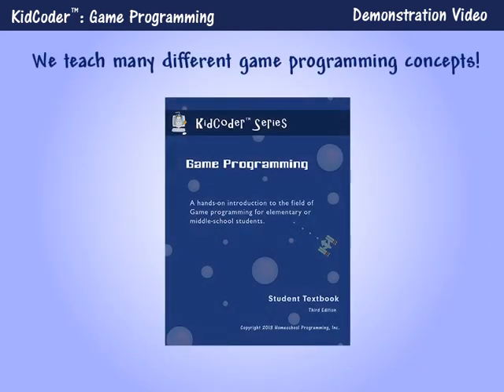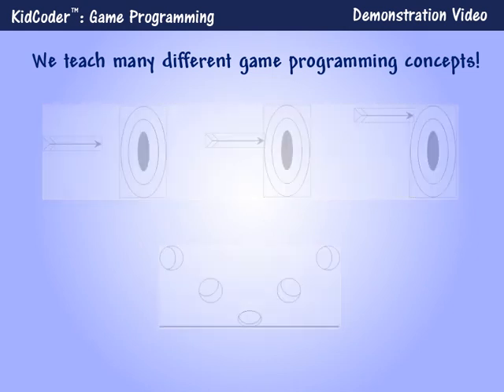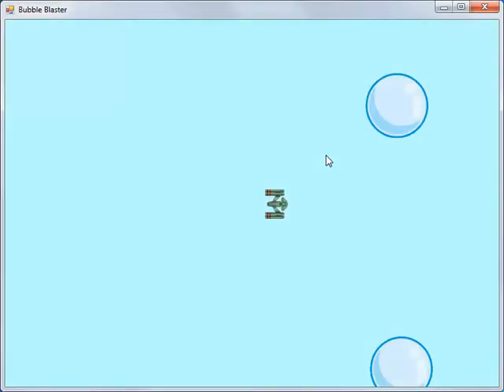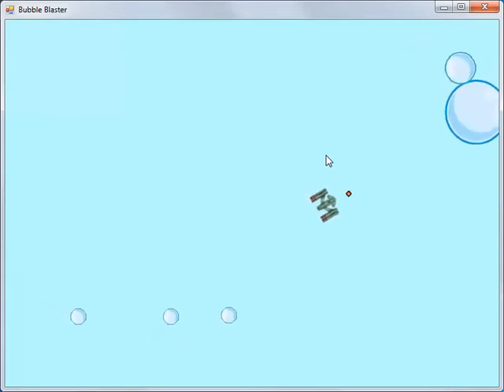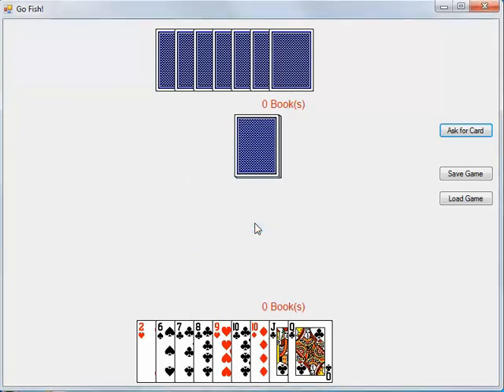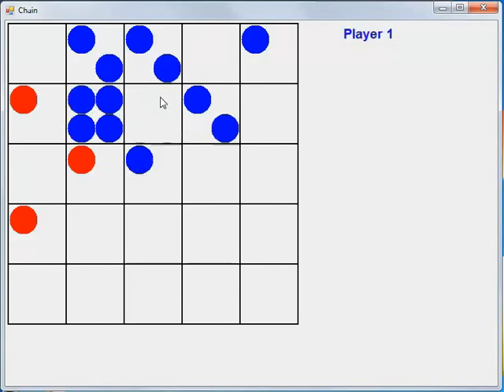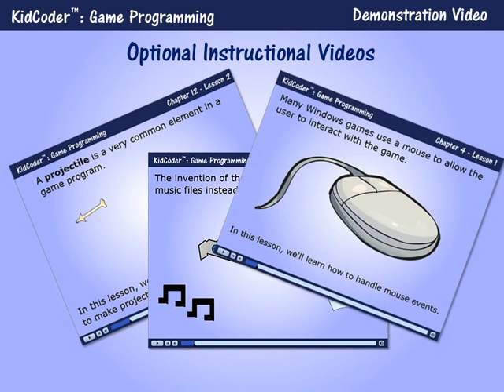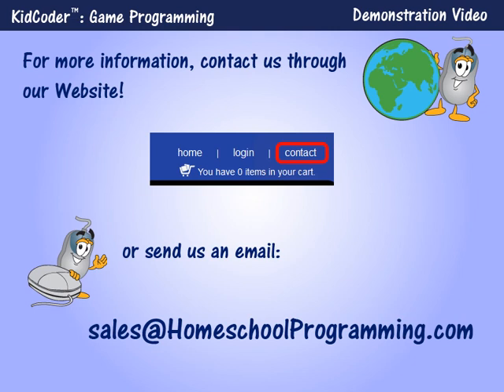KidCoder: Game Programming - Printed Course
Demonstration video of the "KidCoder: Game Programming" printed course.